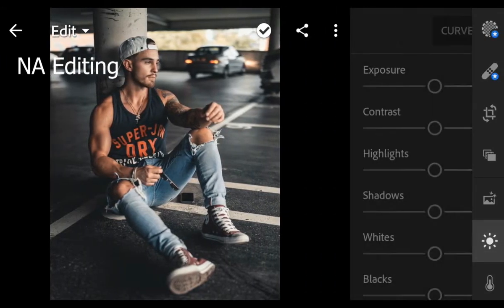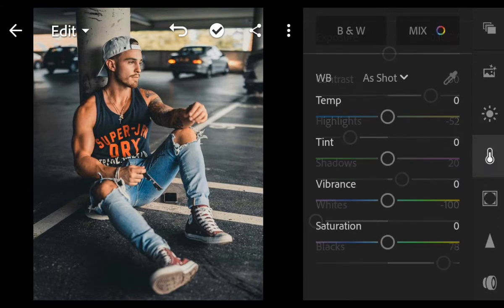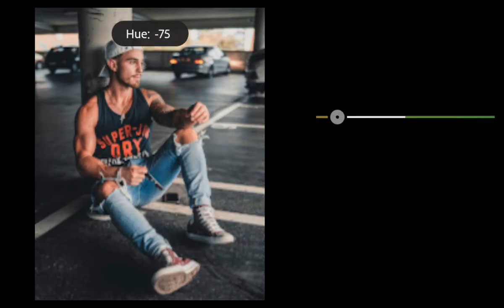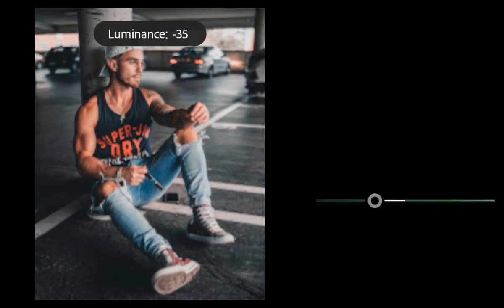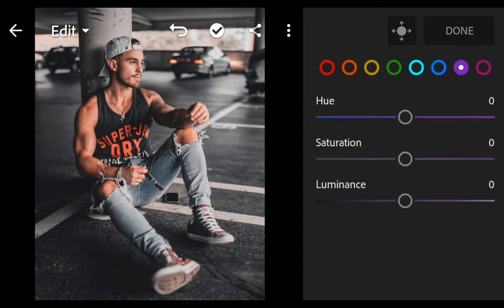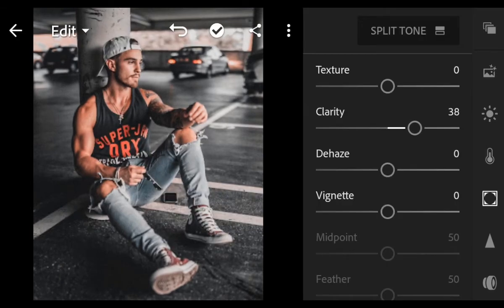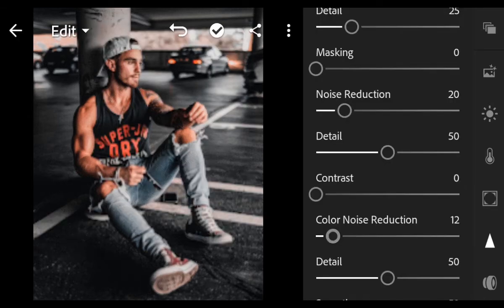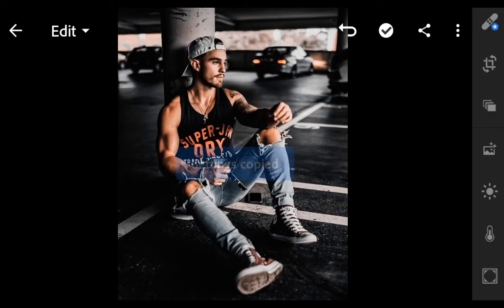Urban Black V2 Preset | Lightroom Mobile Tutorial | Free Presets | Free DNG File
In this video I will show you how to edit Urban Black Filter using Lightroom Mobile app.